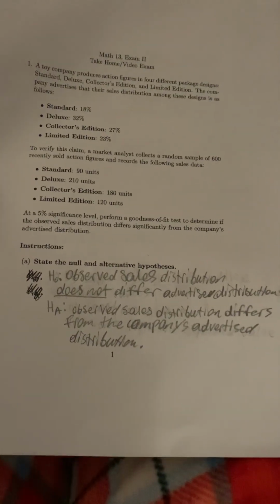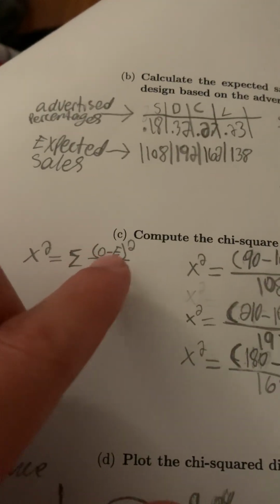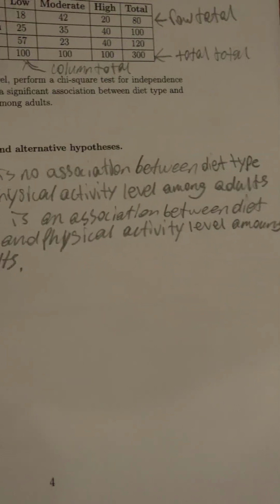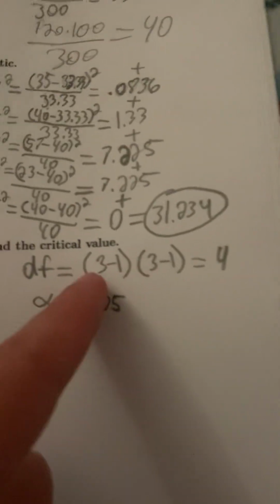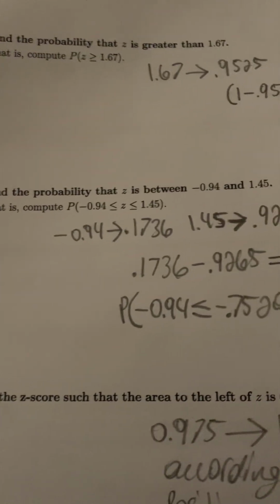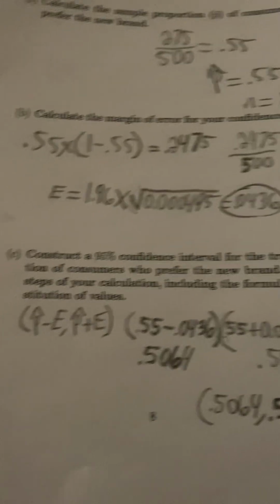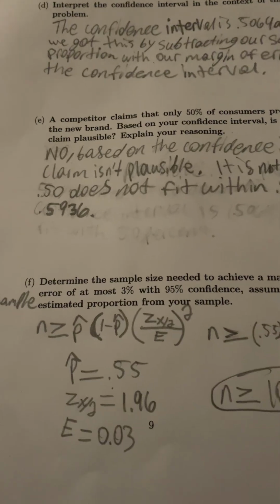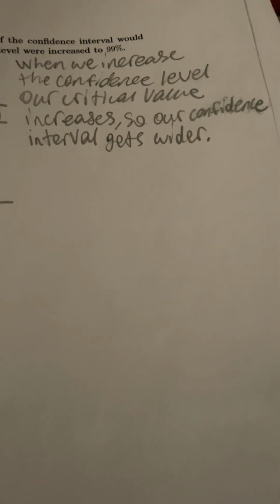Exam 2 for stats discussion.